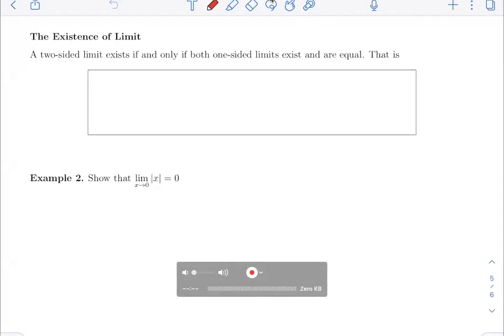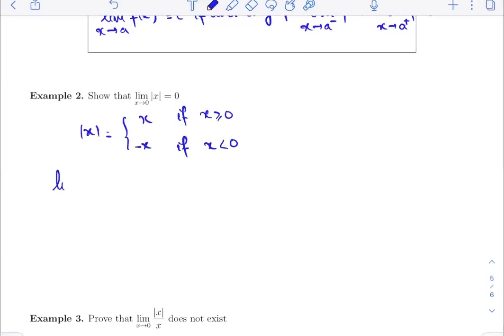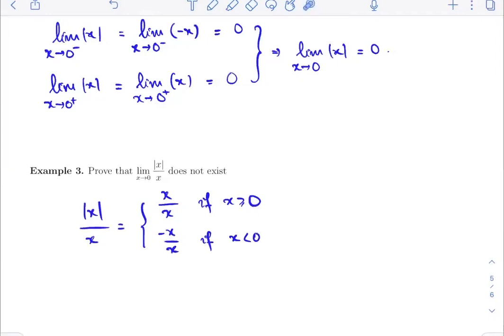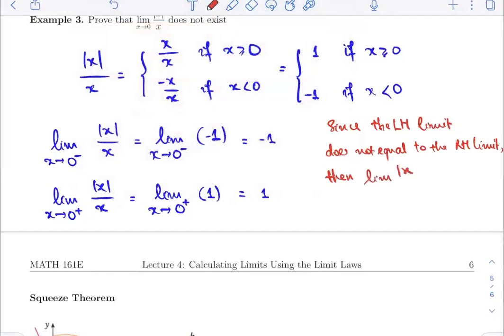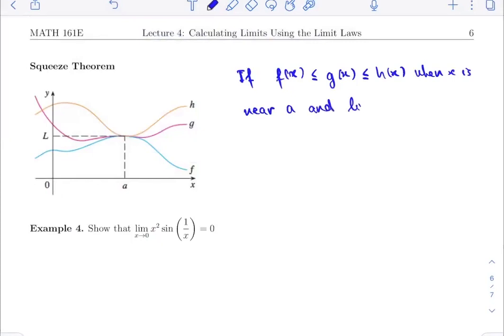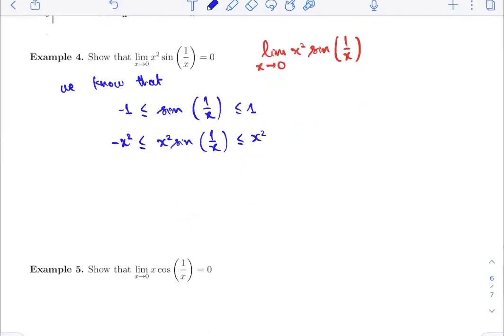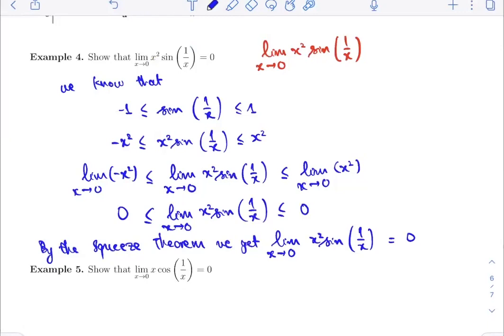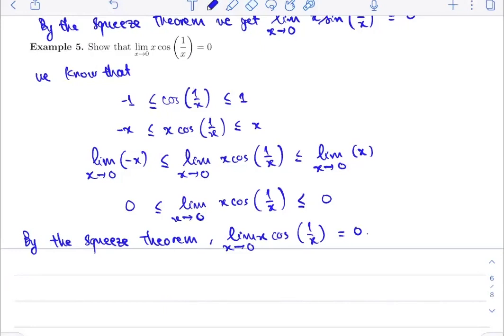Lecture 4 (Part 2): The Existence of Limit and the Squeeze Theorem